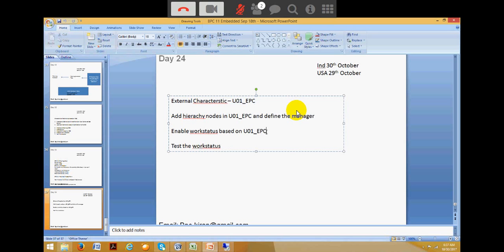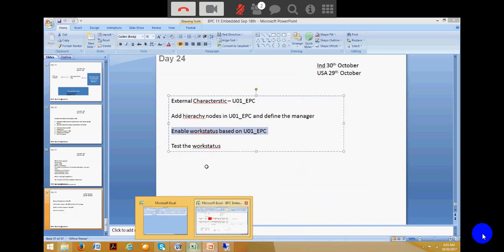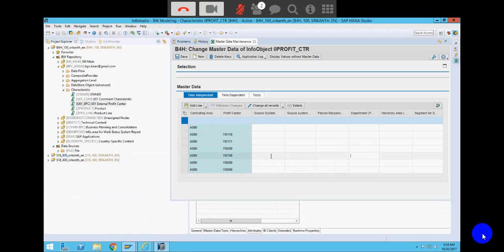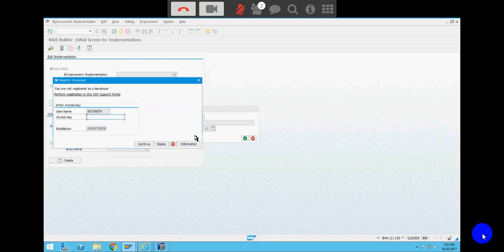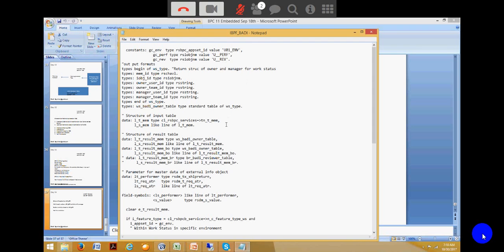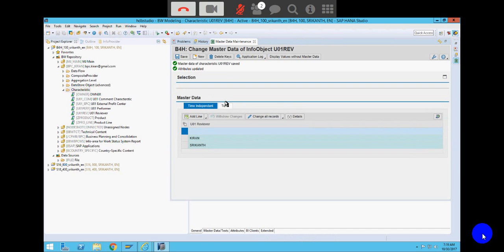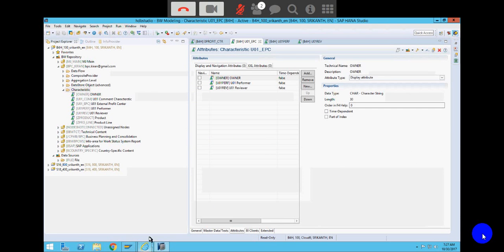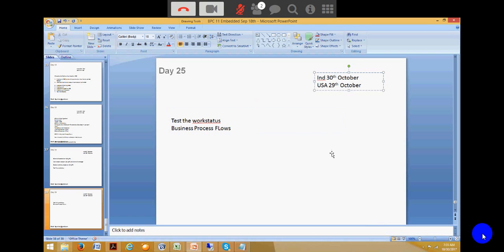BPC Embeded Day 27